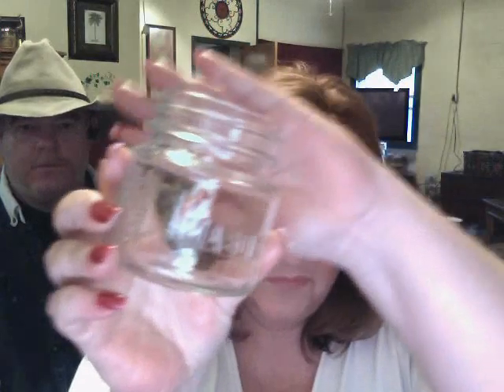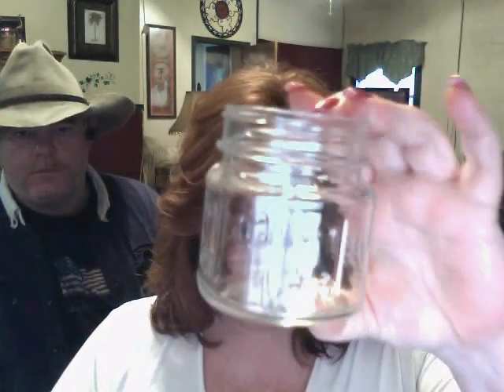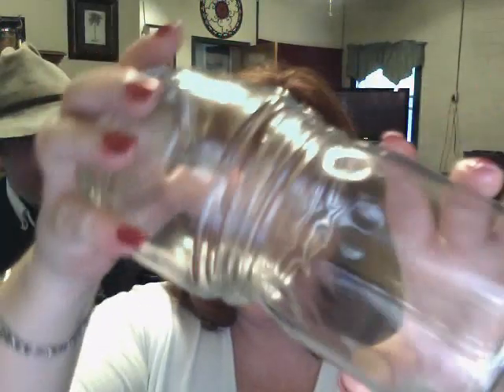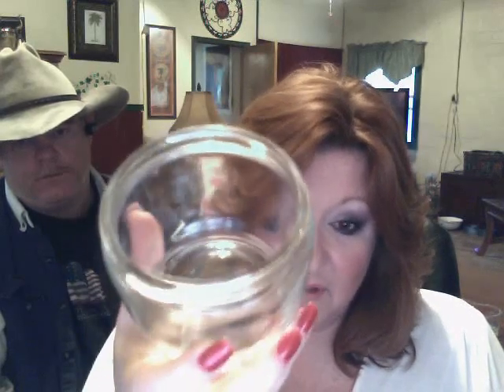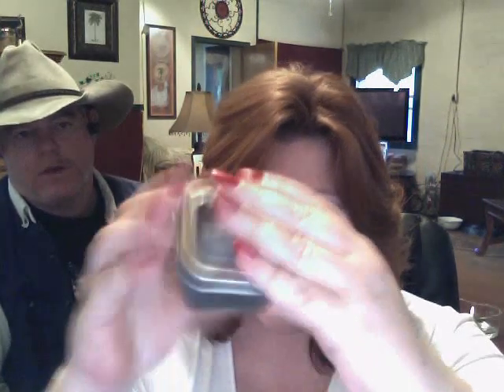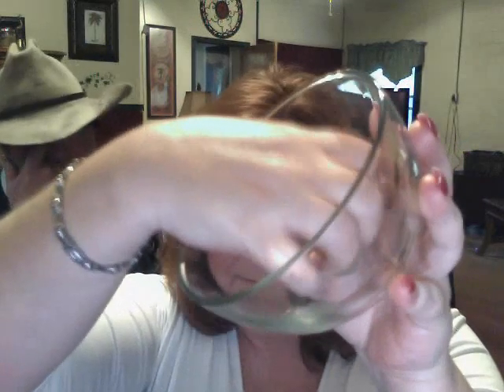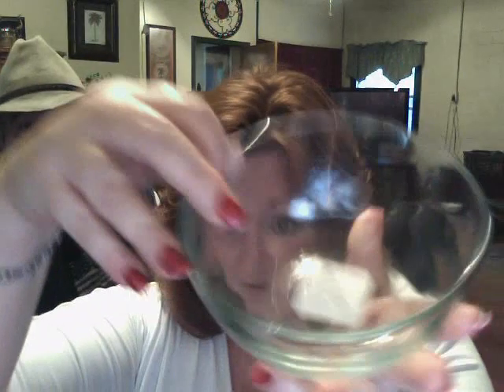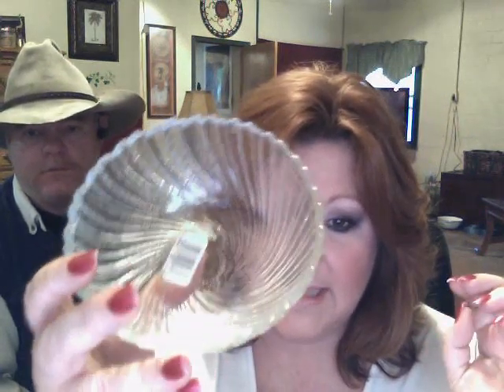Candles By Victoria Jars Explained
This video was requested by kissingfish201. Thank you for the great request, I hope we have answered all your questions.